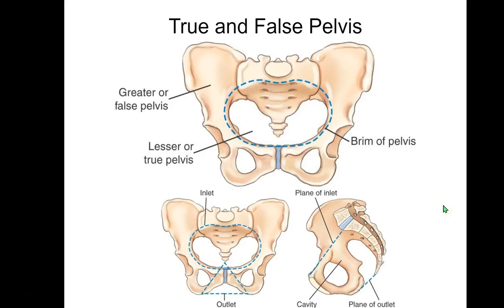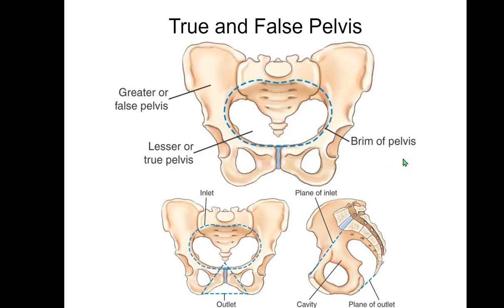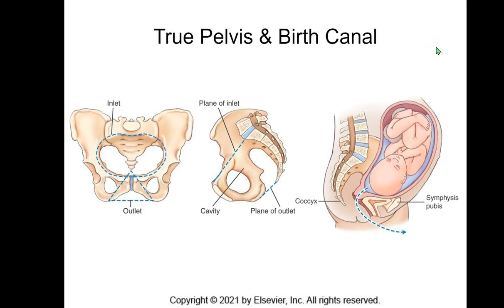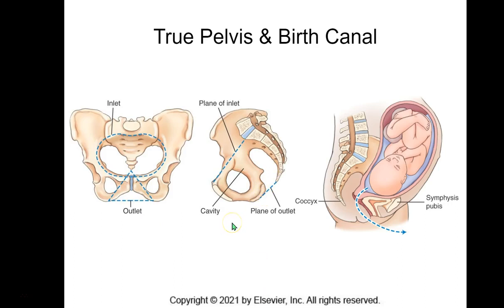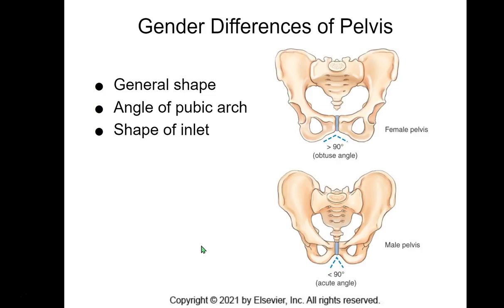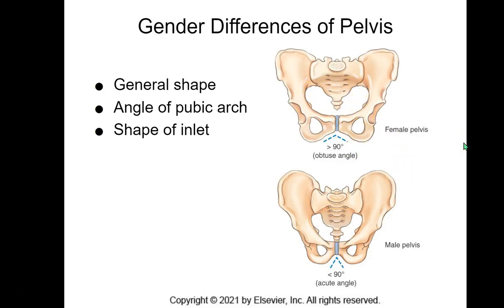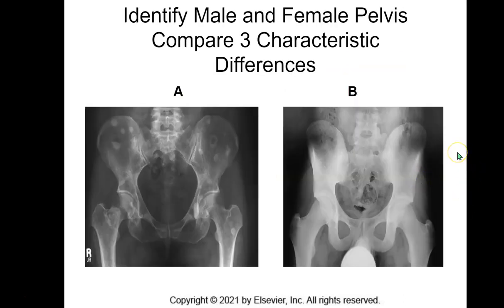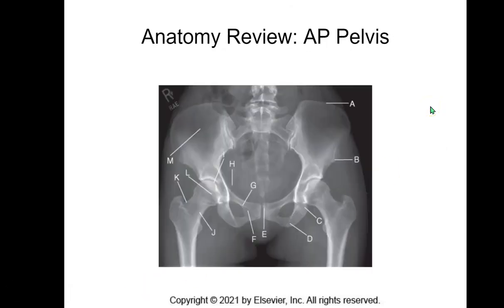Femur & Pelvic Girdle Anatomy Part 3 of 4